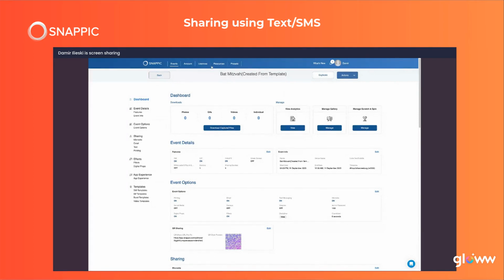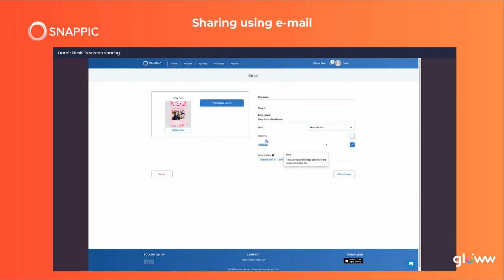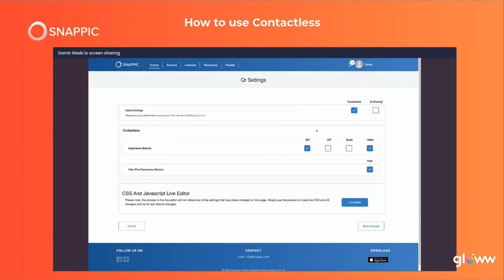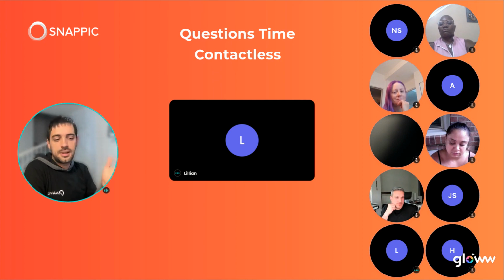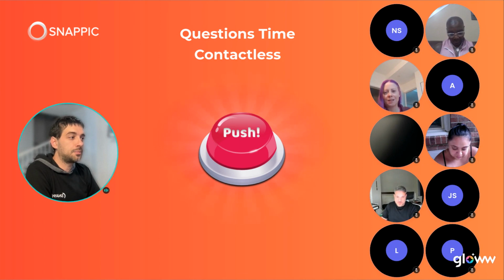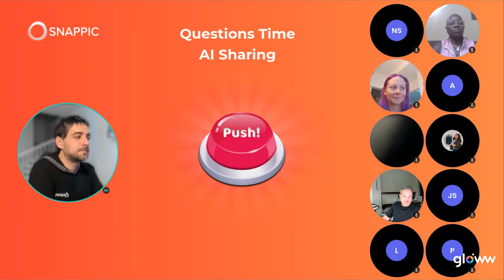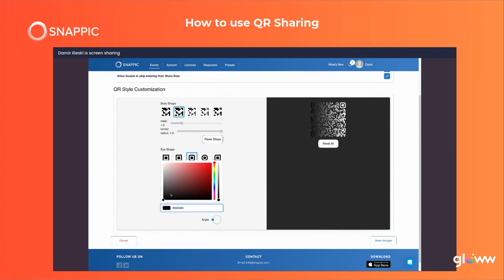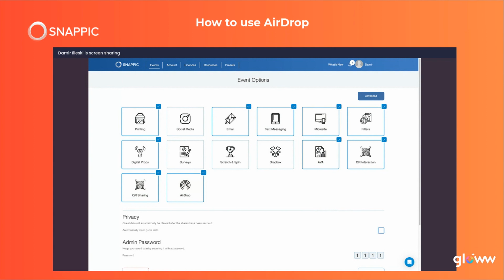Snappic Snap Sessions | Sharing Methods With Snappic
In this Snap Session, Damir from the Snappic team covers the following photo booth sharing methods:

- Text Sharing
- Email Sharing
- QR Contactless
- AI Sharing
- QR Sharing

Use Snappic to create seamless photo booth events! If you have any questions, or want to try out Snappic for FREE, contact our 24/7 support team by visiting